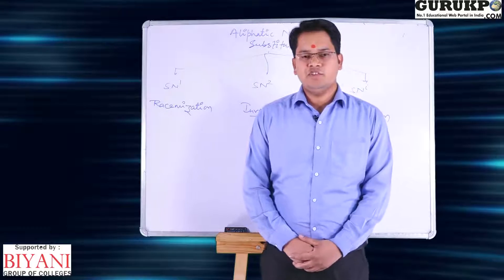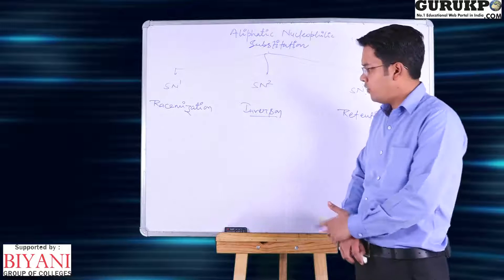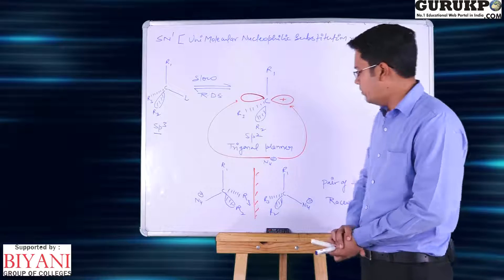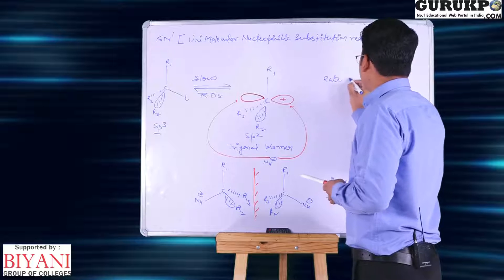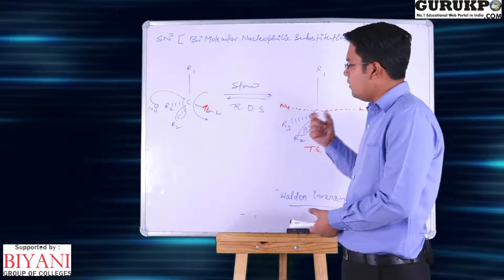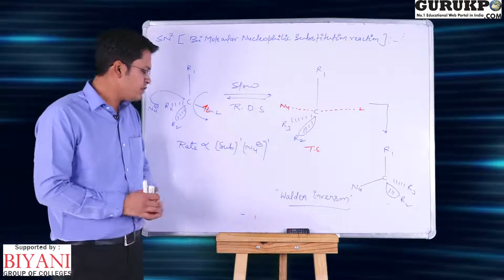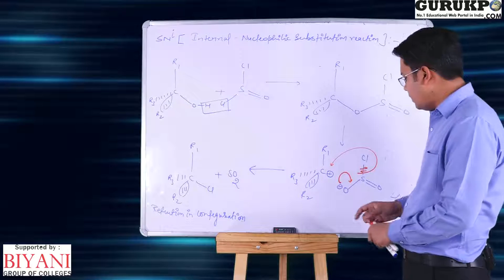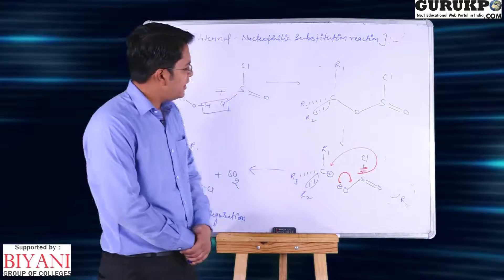Aliphatic Nucleophilic Substitution (B.Sc)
Assistant Professor Ankit Sharma , Biyani College Explained about
Nucleophilic Substitution Reactions - SN1 and SN2 Mechanism, Organic Chemistry
Aliphatic Nucleophilic Substitution (SN) introduction
Nucleophilic Substitution Reactions Explained
SN1 and SN2 mechanism